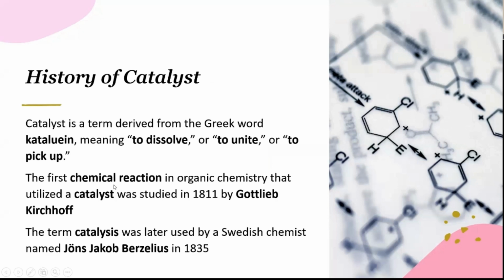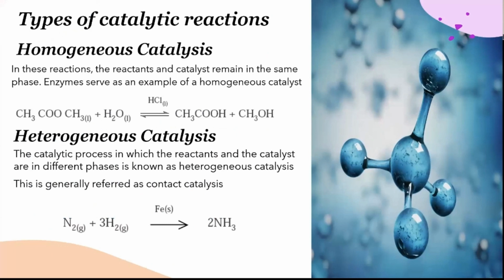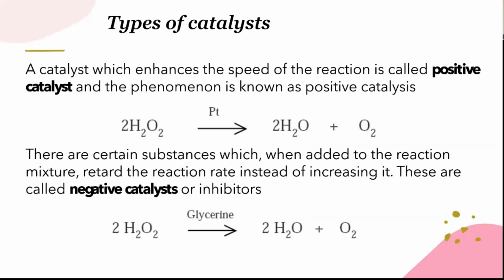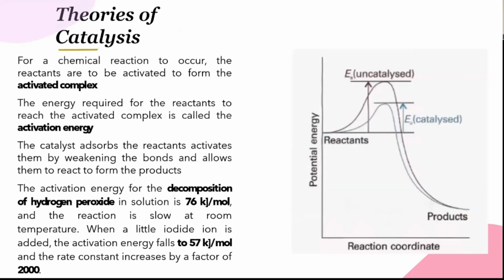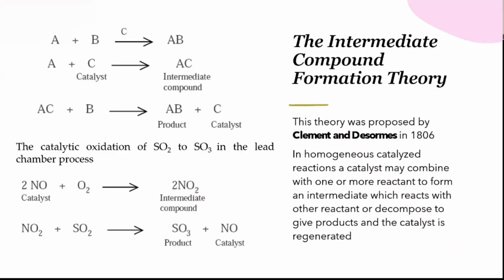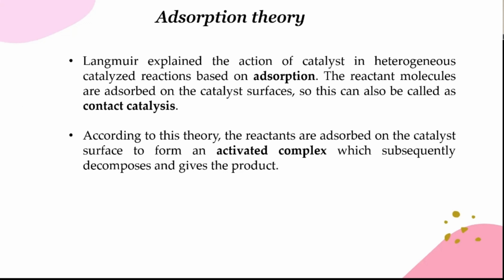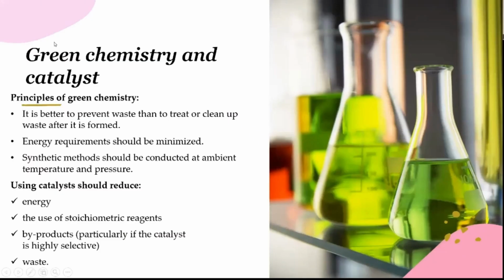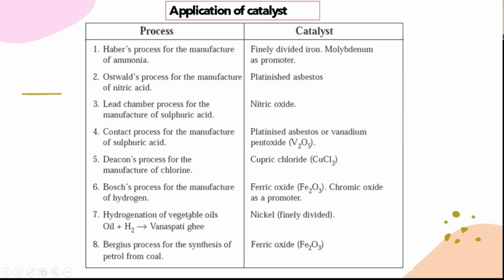Catalyst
This video deals with basic information on the catalyst